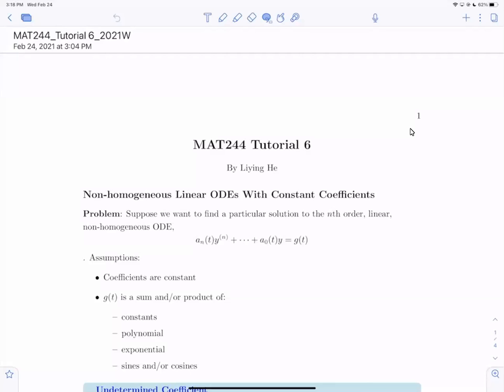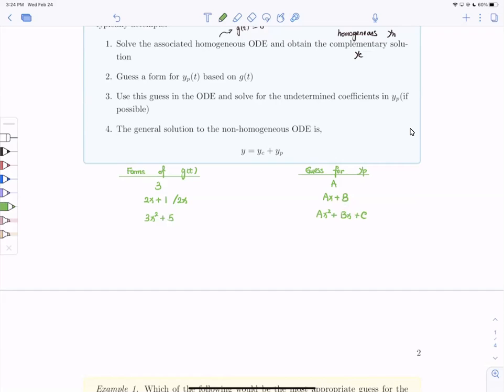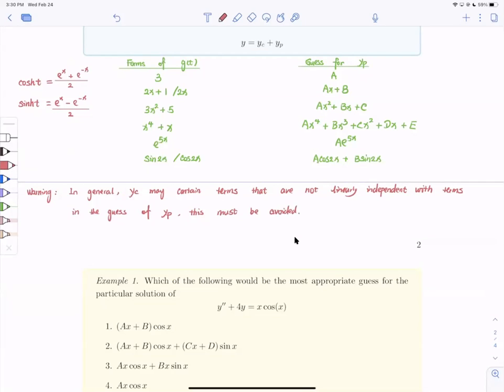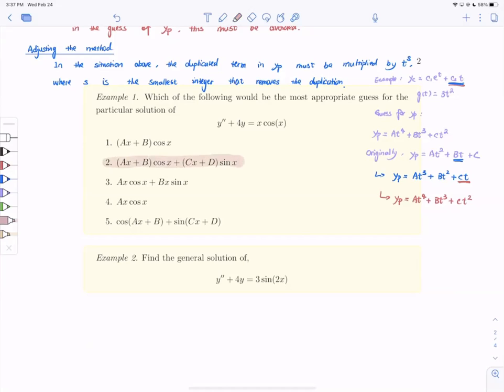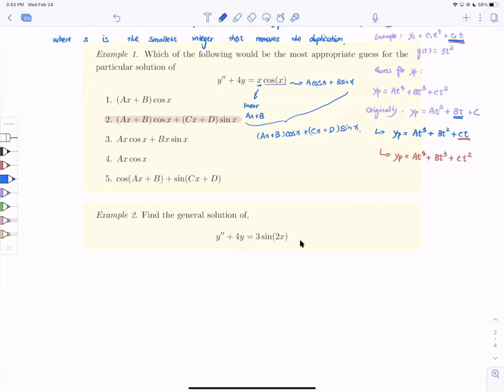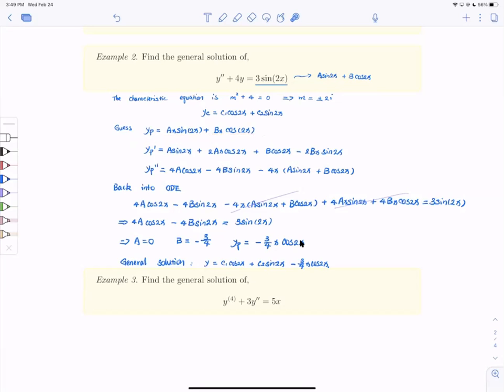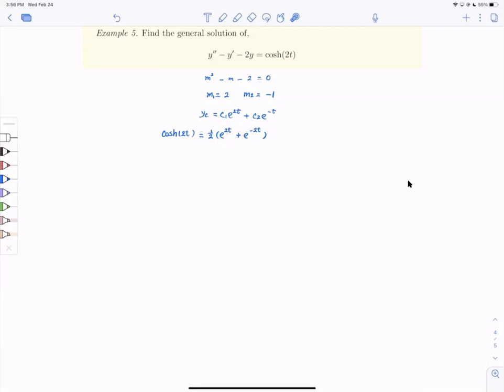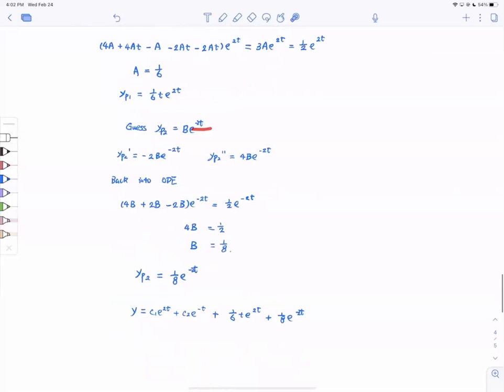MAT244 21W Tutorial 6